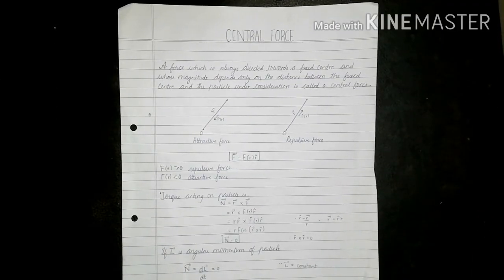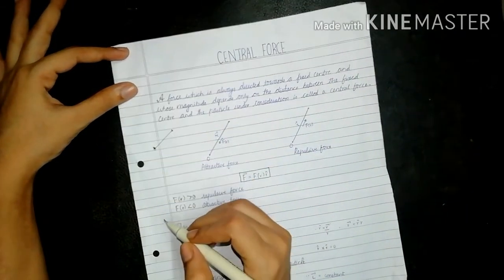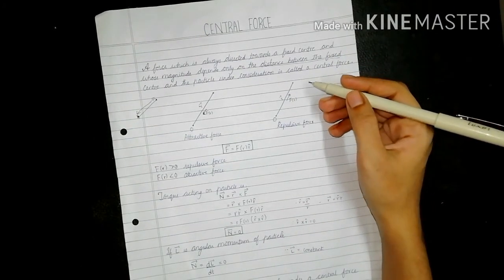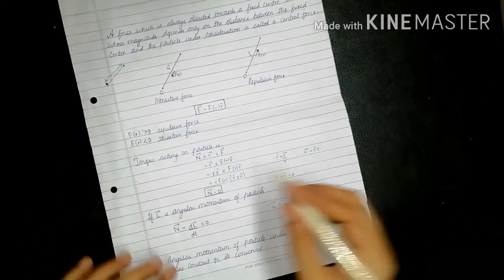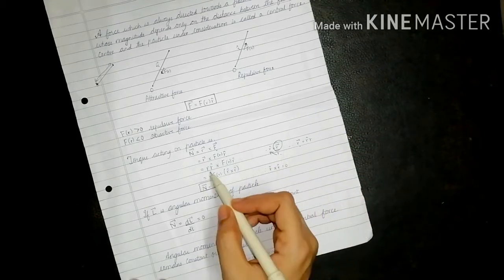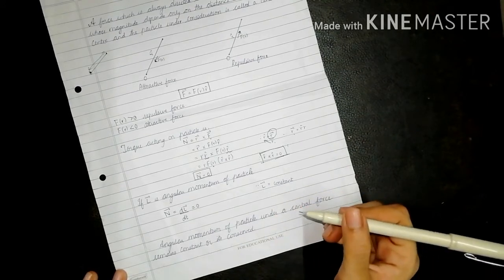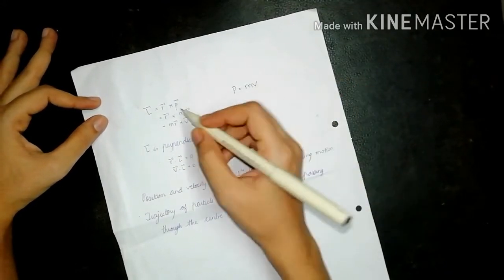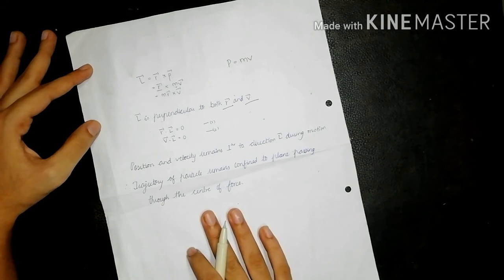What is central force? In Physics(Hindi)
Torque and angular momentum associated with central force.

A force directed towards the centre and whose magnitude depends on the distance between two points is central force.

Examples of central force- Gravitational force, Coulomb force, Electrostatic force, etc.

Magnetic force is not a central force.